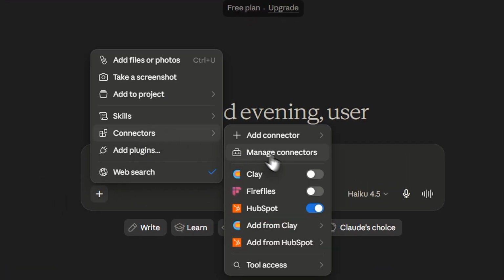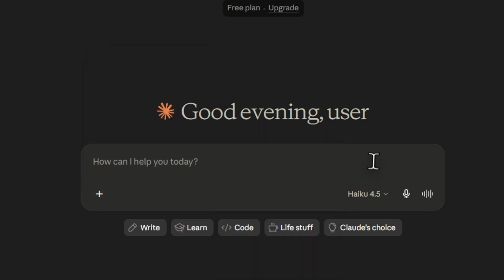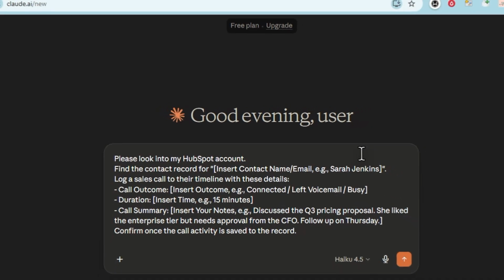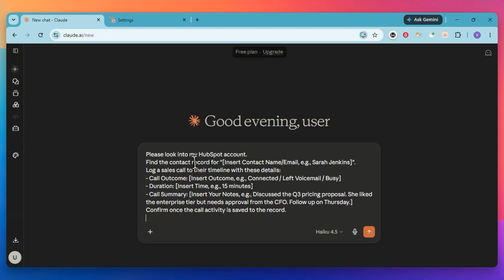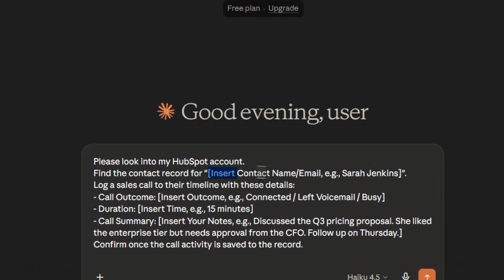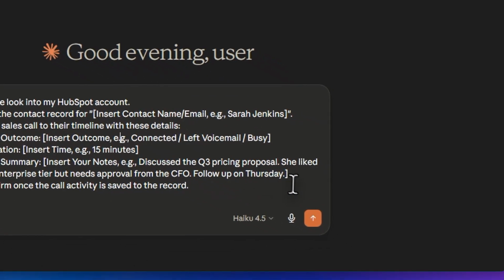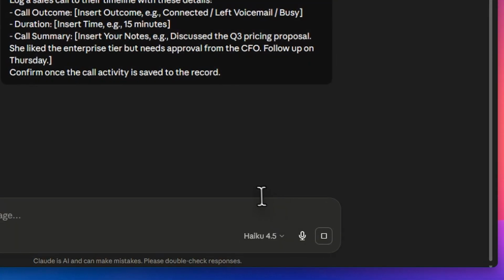How to Log Sales Calls Using Hubspot (Full Guide)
Learn how to streamline your CRM workflow by logging your sales calls and meeting notes into HubSpot using Claude AI. This tutorial covers the most efficient way to sync your communication data and keep your records updated automatically.

Key takeaways from this video:
• Connecting Claude capabilities with HubSpot CRM
• Automating the call logging process for sales teams
• Best practices for summarizing call transcripts
• Managing contact records with AI assistance

Improve your sales productivity and ensure no detail is missed in your HubSpot portal.